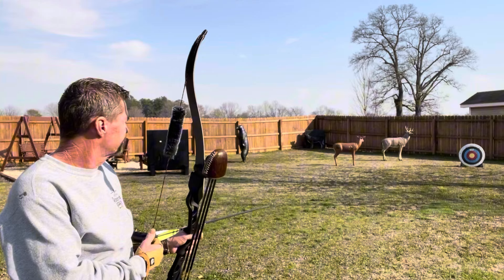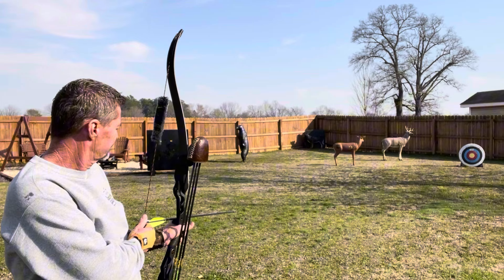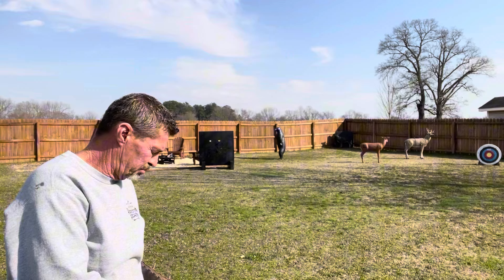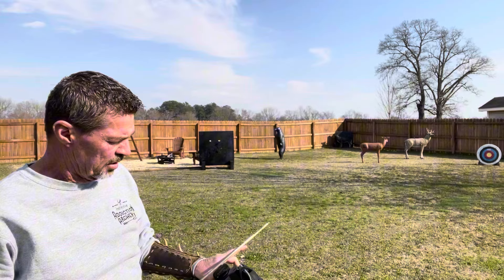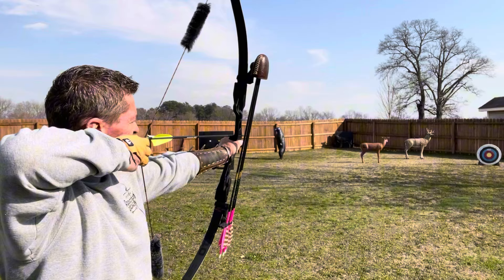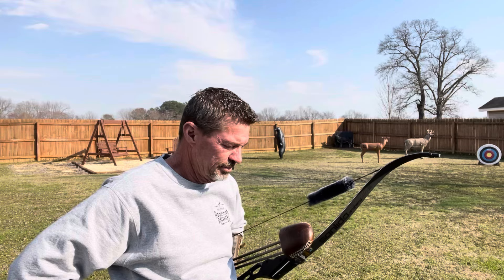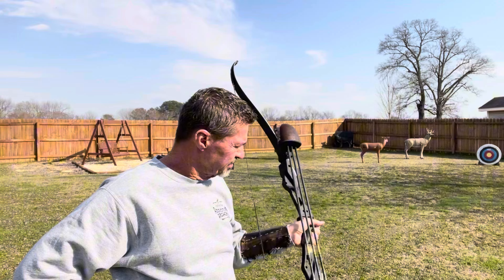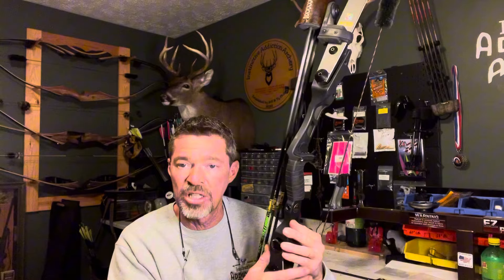The New “Mystery Bow” ??? ILF Advanced Performance Recurve Unveiling!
Join me for a look at a super high performance ILF recurve that is nothing short of amazing and affordable!